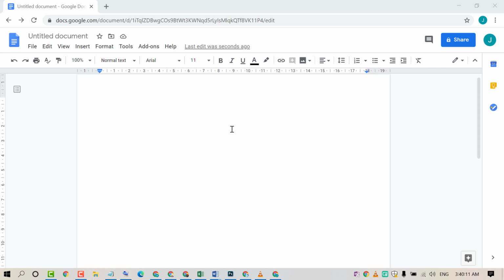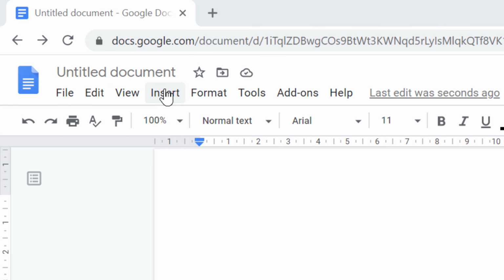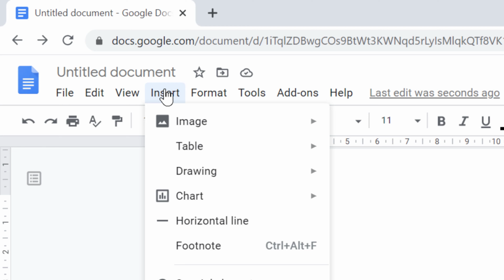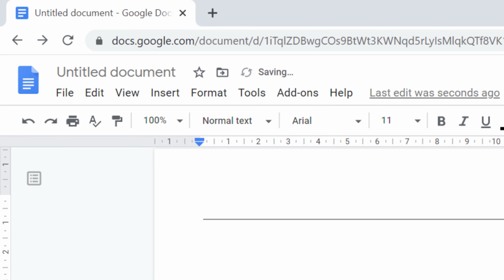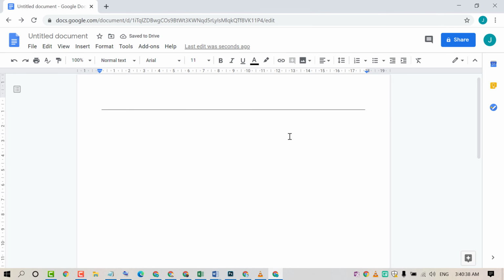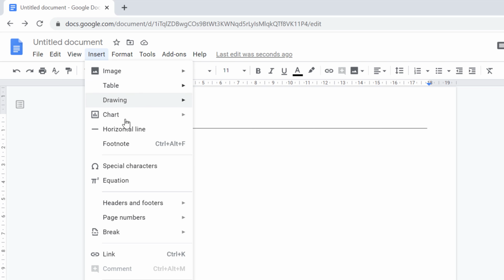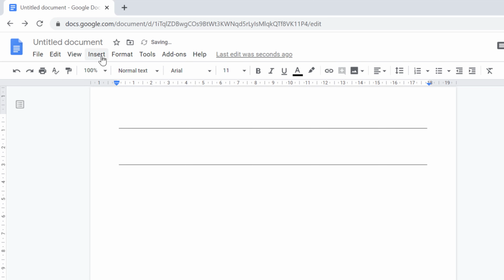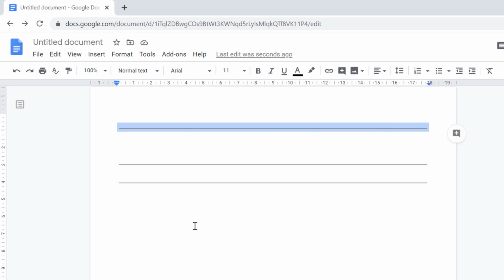How to Insert a Vertical Line in Google Docs